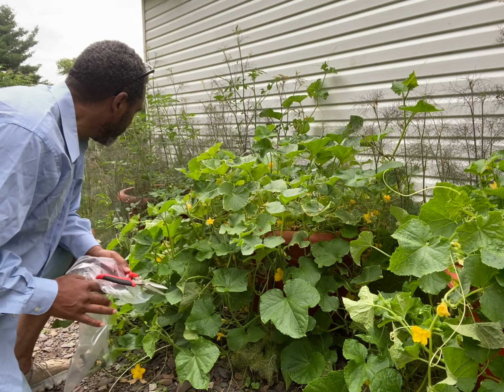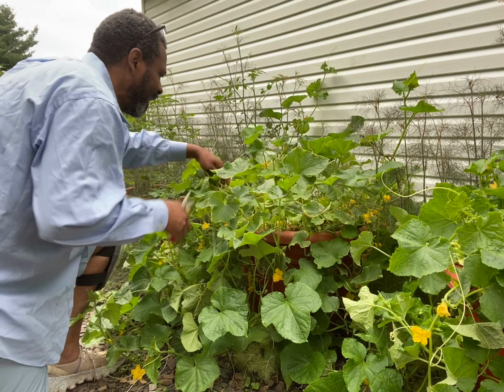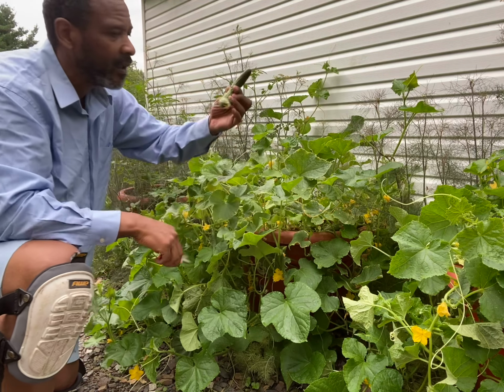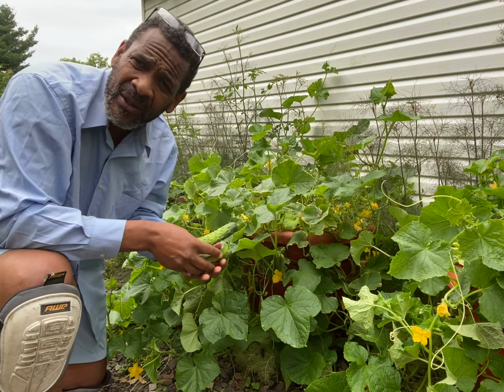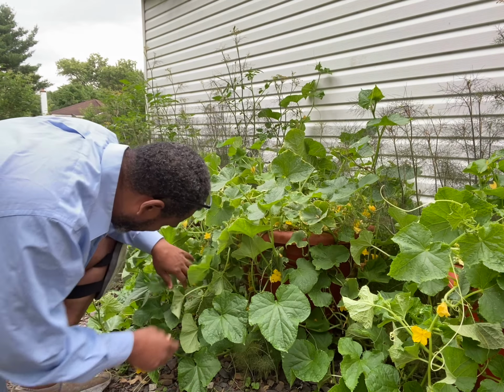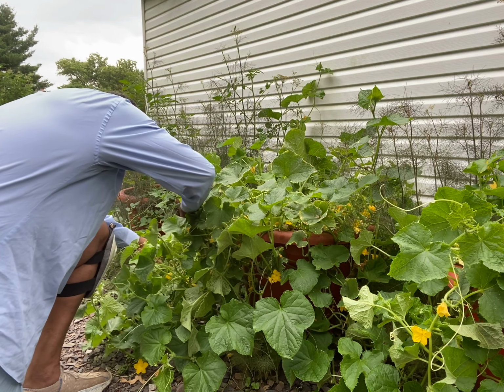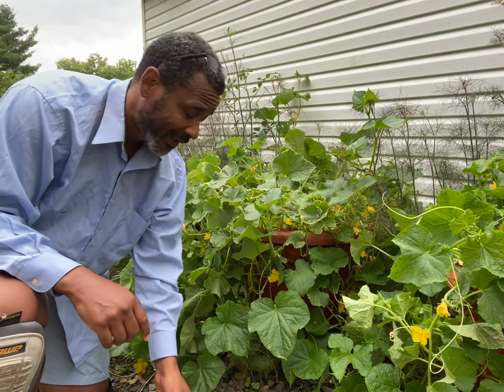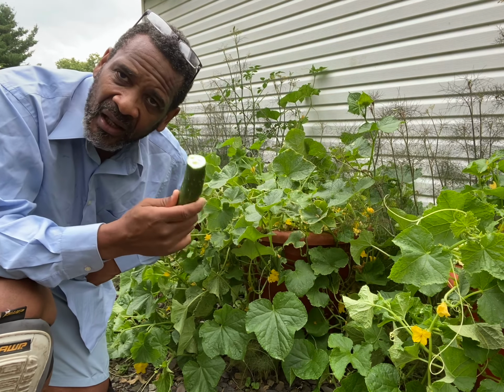Cucumbers growing in a torpedopot￼